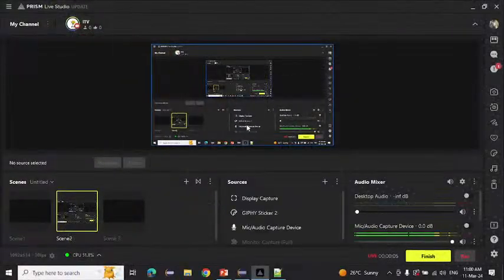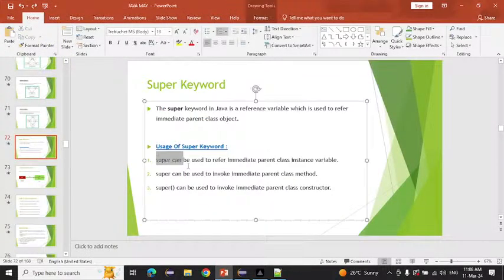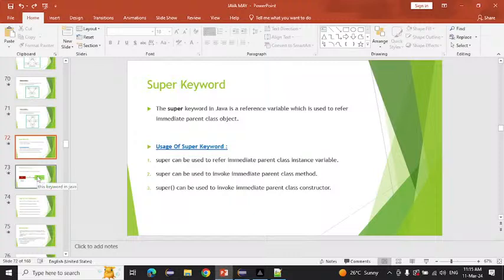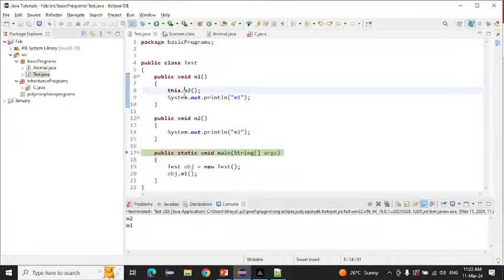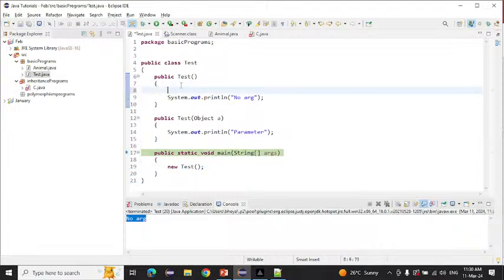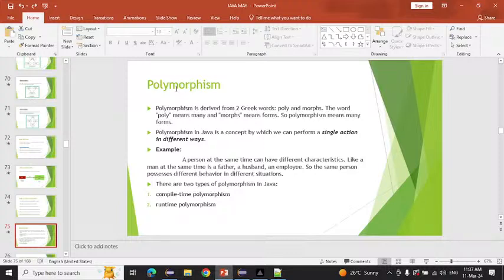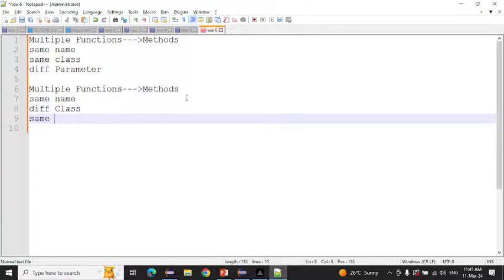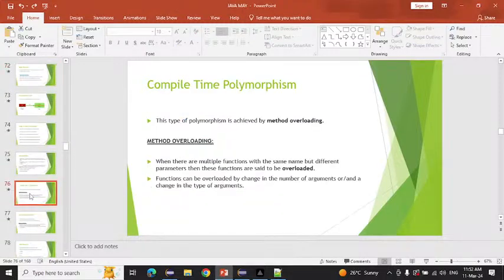Java Batch(20-2-24)Tutorial 11-Java Super Keyword and Polymorphism: A Comprehensive Guide